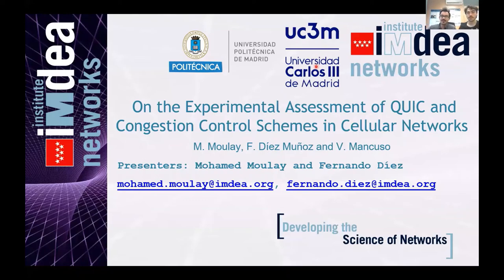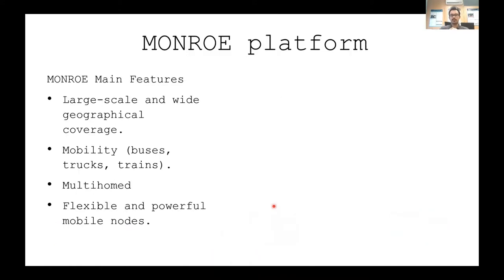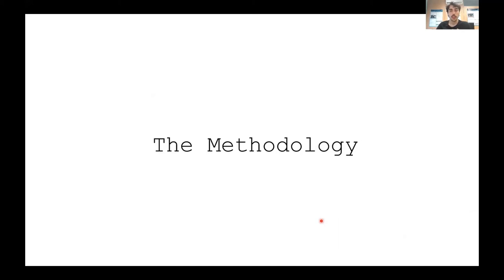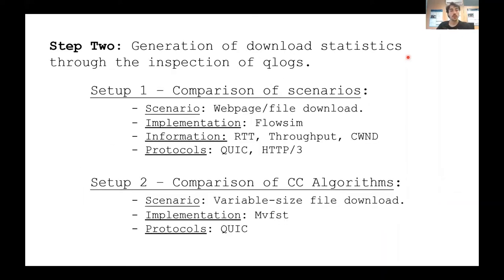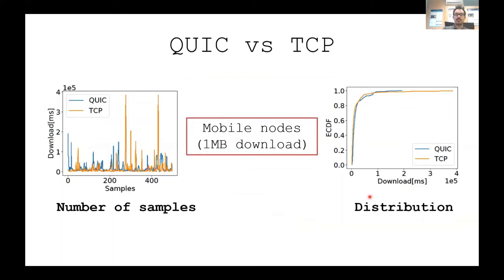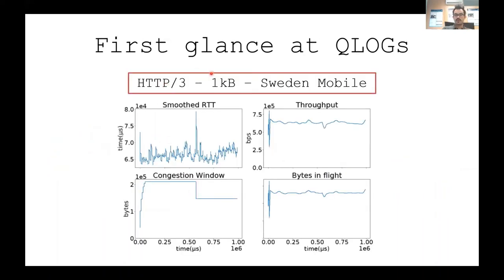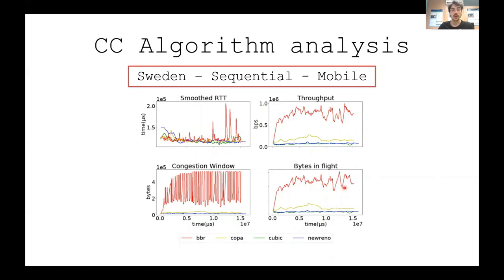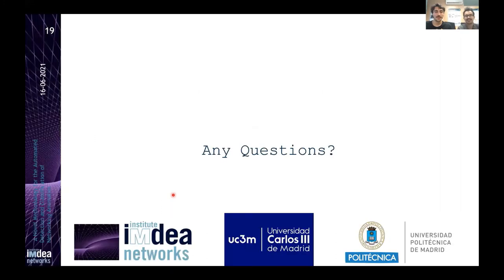On the Experimental Assessment of QUIC and Congestion Control Schemes in Cellular Networks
Mohamed Moulay, Fernando Díez Muñoz, Vincenzo Mancuso